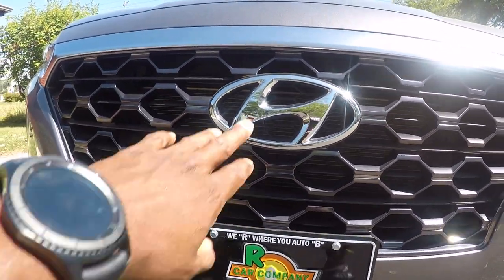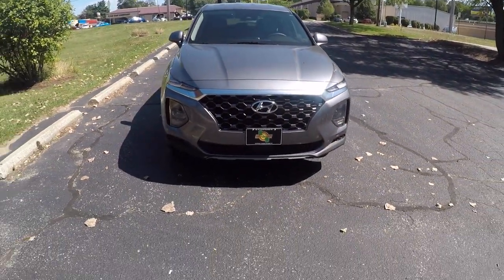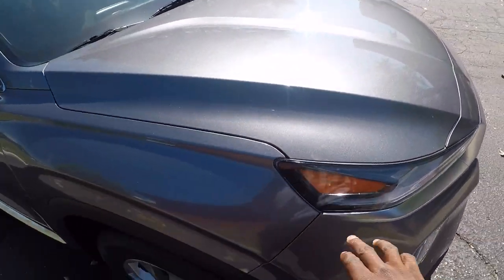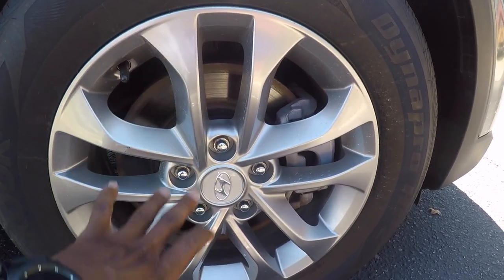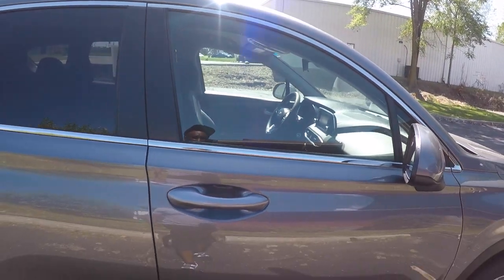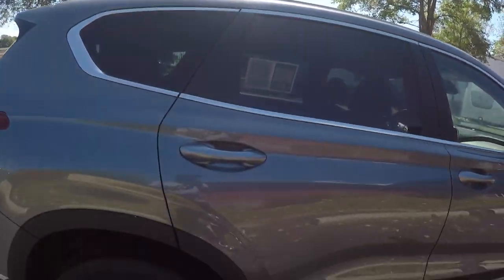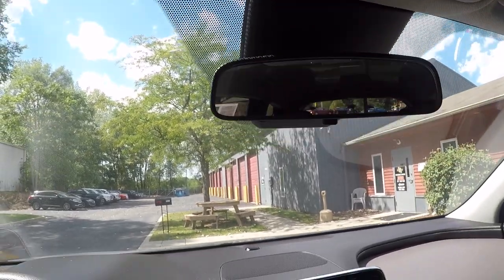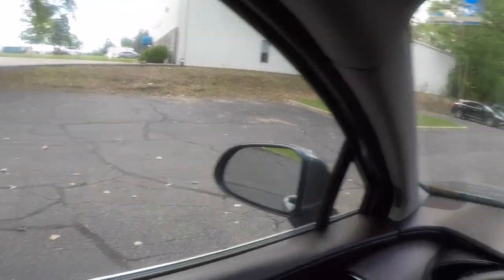Before You Buy A Hyundai Santa Fe SE WATCH THIS VIDEO!!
Wow I can't believe how beautiful the Hyundai Santa Fe is. I'm so blessed to be able to  do a car review on the Hyundai Santa Fe SE . HYUNDAI did a great job with the design of the Hyundai Santa Fe SE. In this Hyundai Santa Fe car review I will be reviewing the interior, exterior and giving the Hyundai Santa Fe a POV TEST DRIVE.

The Hyundai Santa Fe gives a little bit of everything. The styling of the exterior,  the comfort of the interior, and the great performance. All in a for a very affordablely priced SUV. Might be the most affordable SUV on the market.

The Hyundai Santa Fe just might be the most affordable SUV on the market, as well as one of the best looking. the Hyundai Santa Fe interior is unmatched. Not to mention the Hyundai Santa Fe exterior is beautiful.

Hyundai really seems to have went all out with this SUV. The Santa Fe is a very Beautiful SUV.

Hopefully in this Hyundai Santa Fe car review, you will see how special this Hyundai Santa Fe is. I will be reviewing the interior of the Hyundai Santa Fe as well as the exterior. I will also take you on a test drive/ road test.  Enjoy the the POV DRIVE OF THE HYUNDAI SANTA FE.

Please enjoy this Hyundai Santa Fe car review..

Hyundai Santa Fe Specs🛠🔧

The 2020 Hyundai Santa Fe finishes near the top of our midsize SUV rankings. It has a comfortable interior, plenty of tech features, good fuel economy, and a balanced ride.

Dimensions: 188″ L x 74″ W x 66″ H

MPG: Up to 22 city / 29 highway

Cargo volume: 35.9 ft³, 71.3 ft³ with seat area

Pros & Cons

Comfortable ride

Good fuel economy

Quality interior

Lots of easy-to-use tech features

Underwhelming base engine

Rivals handle better

Less cargo space than some competitors

Rear-seat reminder now standard

Blind View Monitor now available

SEL Plus, Ultimate, and XL models discontinued

💯Today’s Quote: ⬇️
💯 YOU'RE BLESSED 👍

:::::::::♡ FAQ ♡:::::::::
name: T-Lite
camera: gopro 6
editing software: IMOVIE